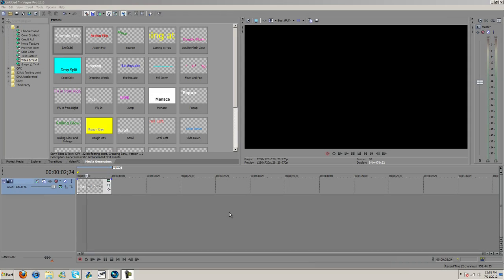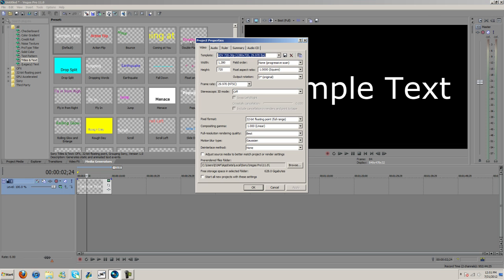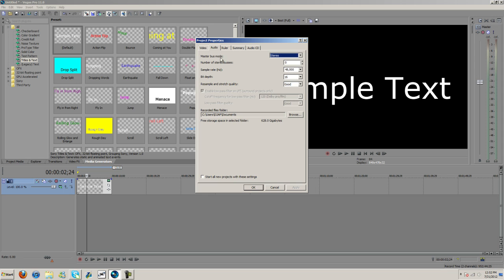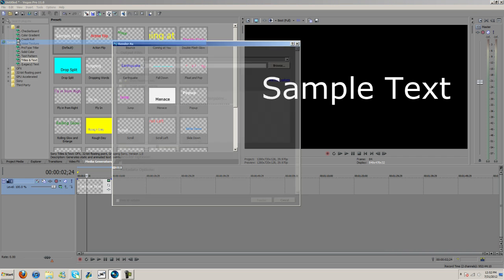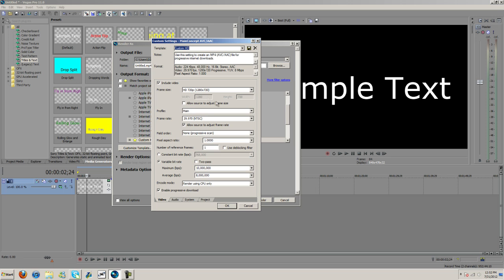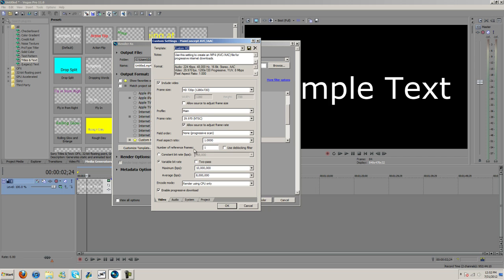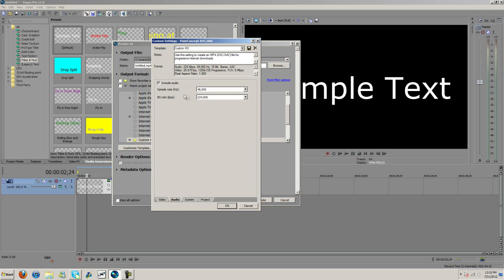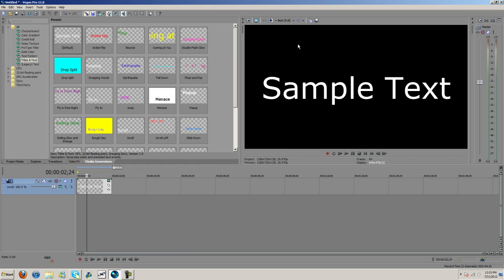HD Render Settings | Sony Vegas Pro 11 Tutorial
New tutorial on my render settings as requested. These render settings are the ones I use for Sony Vegas Pro 11.